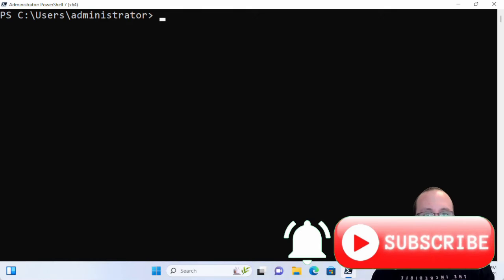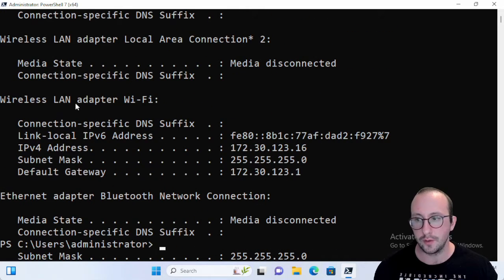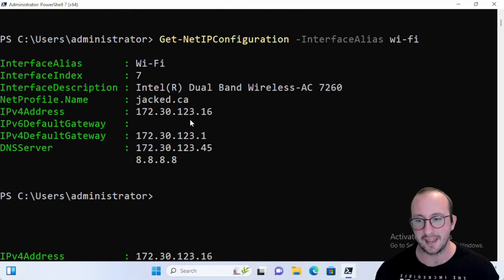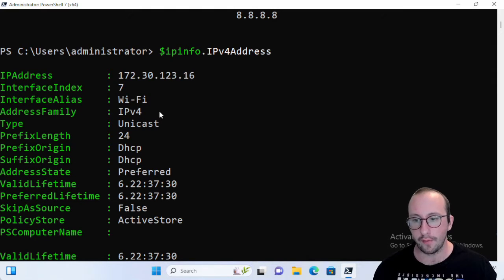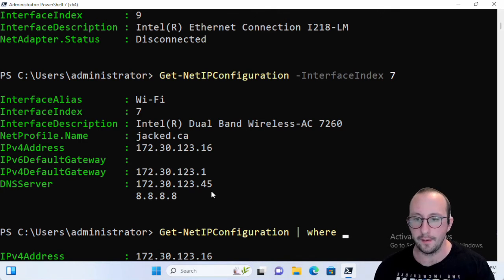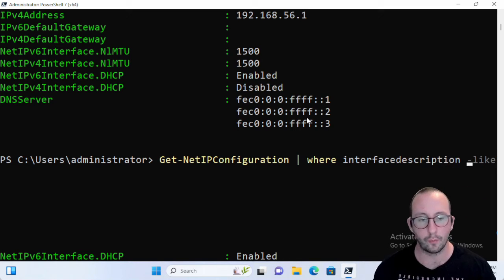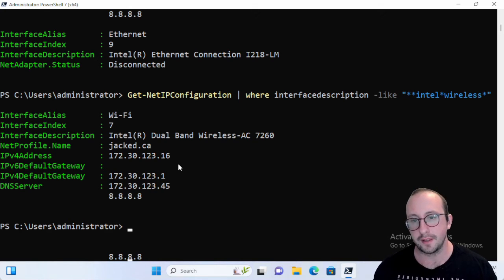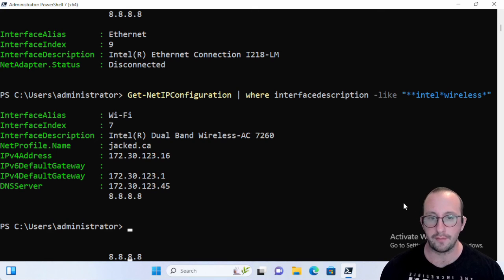PowerShell Quick Tips : Get-NetIPConfiguration instead of IpConfig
Quick tips in PowerShell. In this video ill be going over how to use get-netipconfiguration to replace using ipconfig to get information on your network interfaces.